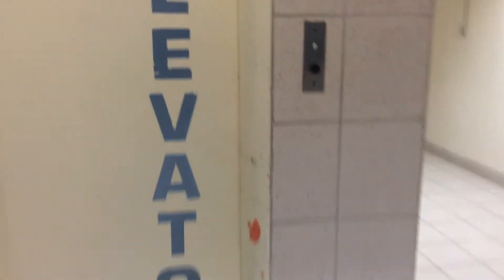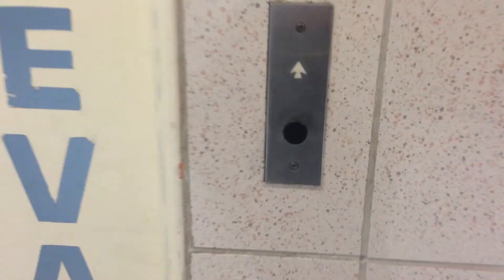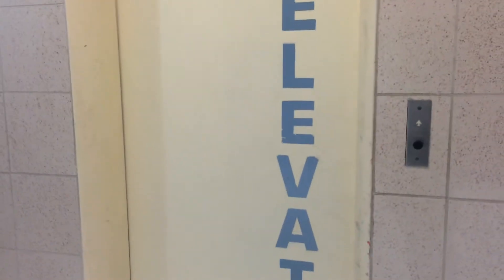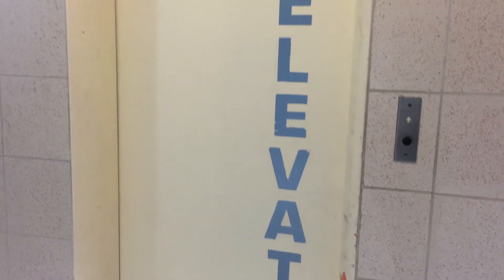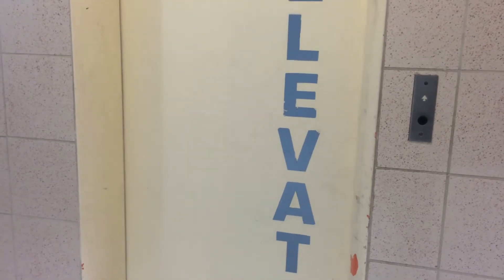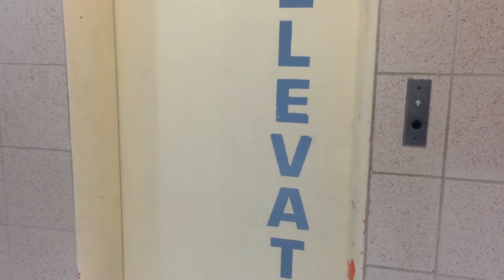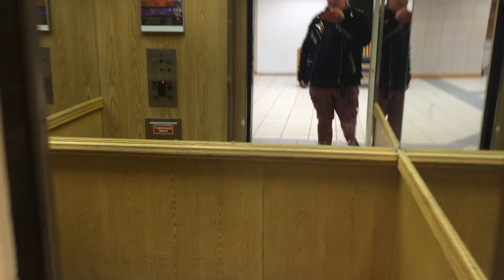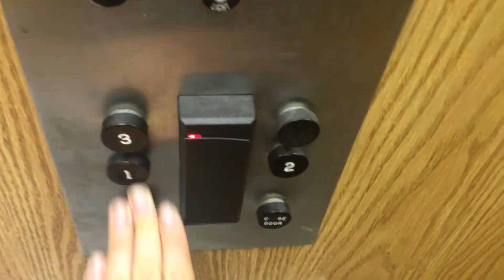Elevator at the Millbrook Mall in Corner Brook, Newfoundland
This is a cool elevator at the Millbrook Mall in Corner Brook, it's another Otis with pre-Lexan fixtures, only goes up to second floor due to third floor being closed because it was Sunday